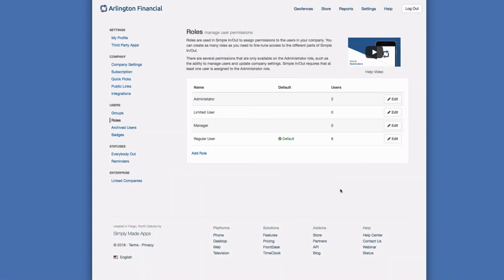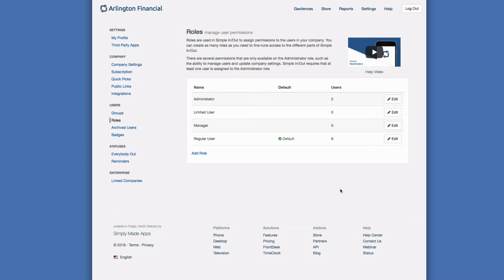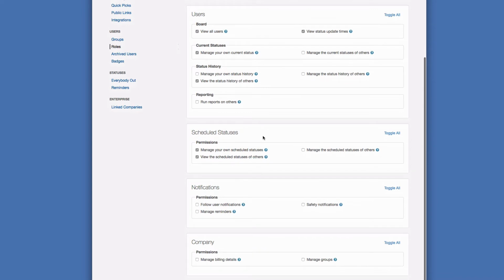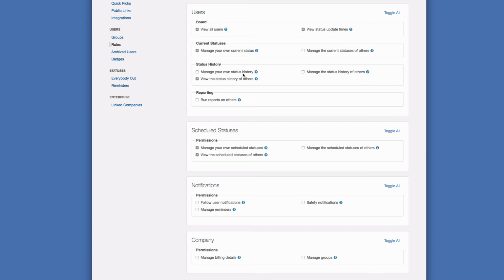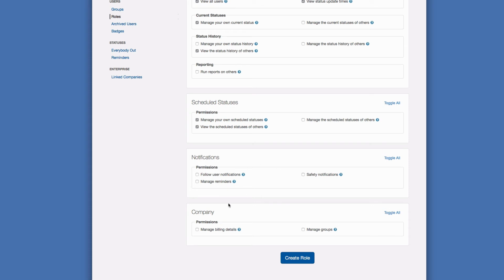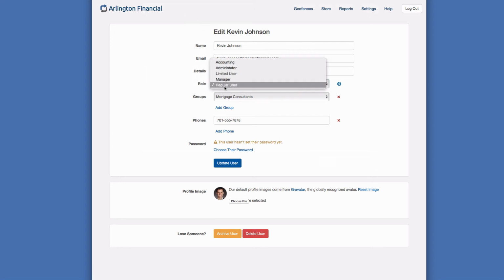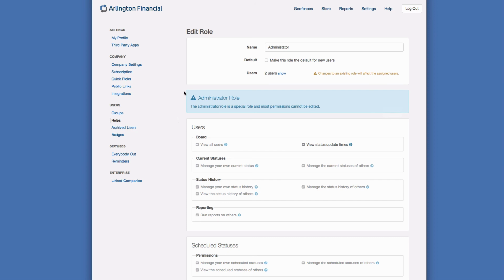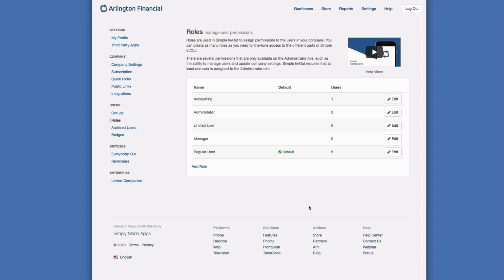Simple In/Out: Permissions and Roles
Learn how to set permissions on your users via roles.